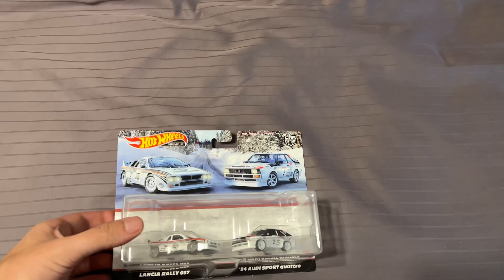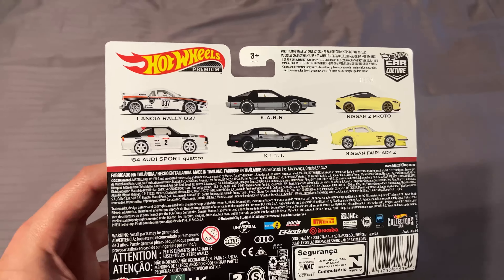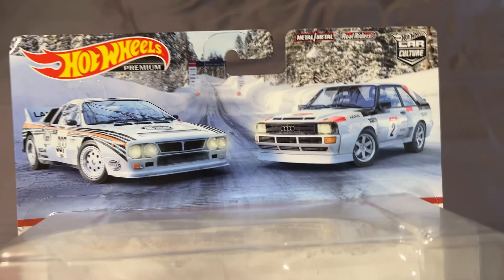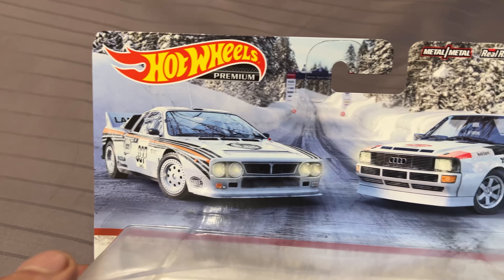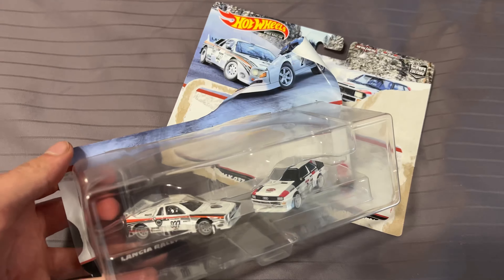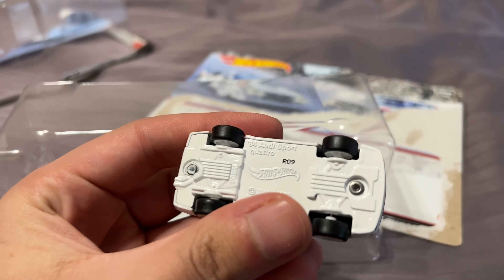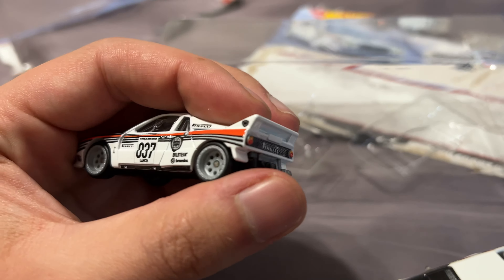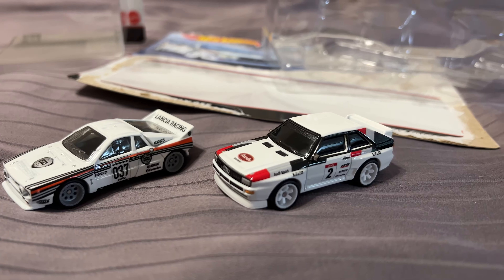Hot Wheels Group B Rally 2 Pack Unboxing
In this video, I unbox the Group B 2 pack Hot Wheels Car Culture, with the Lancia 037 Stradale, and the Audi S1 Quattro